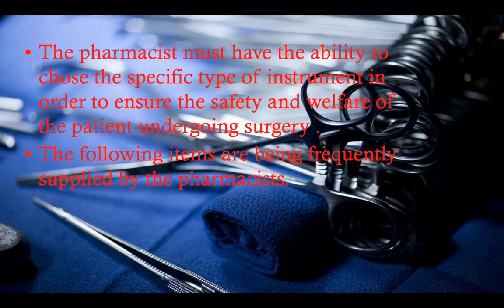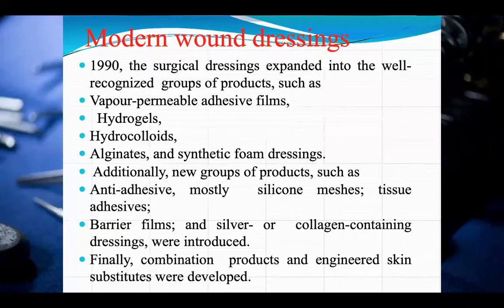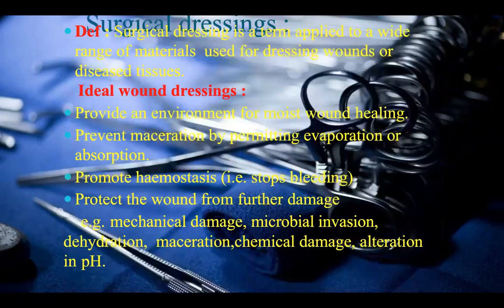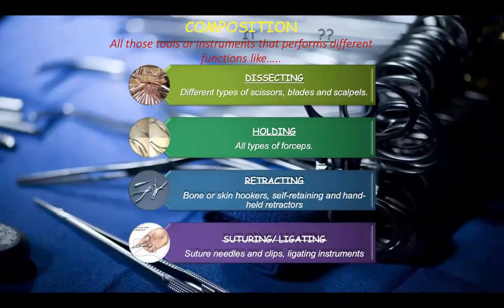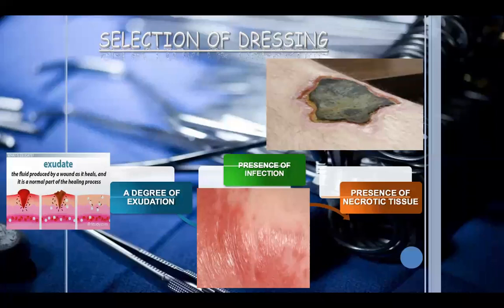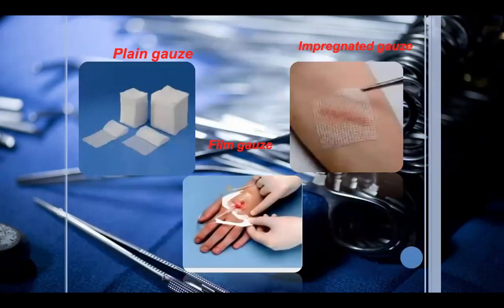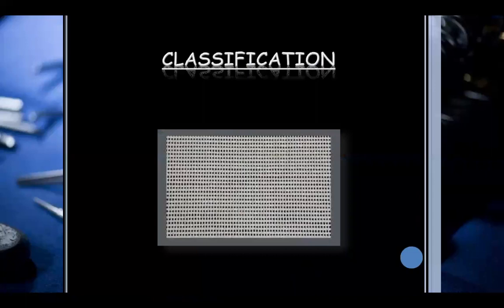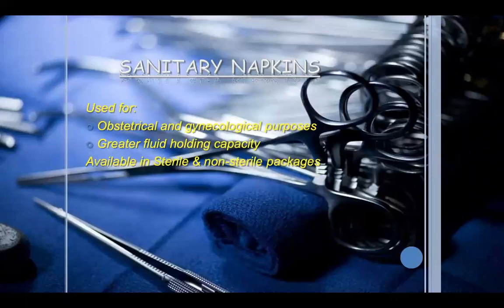SURGICAL SUPPLIES.1.HOSPITAL PHARMACY.